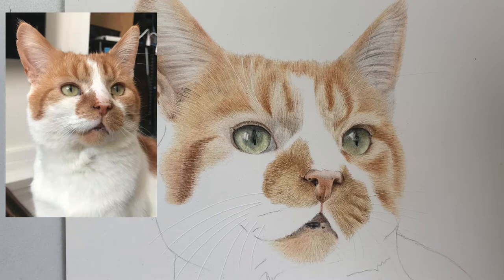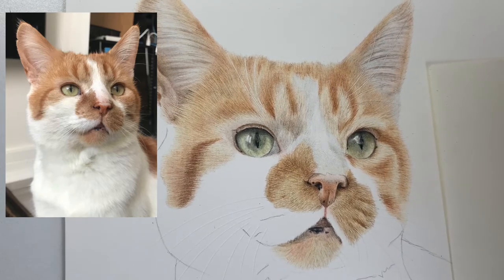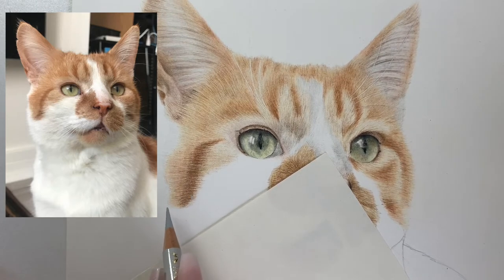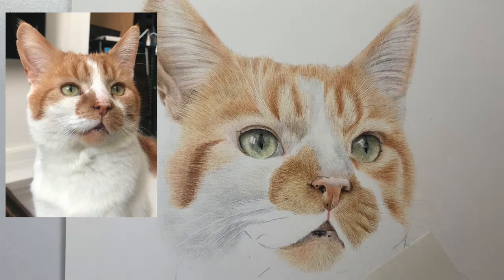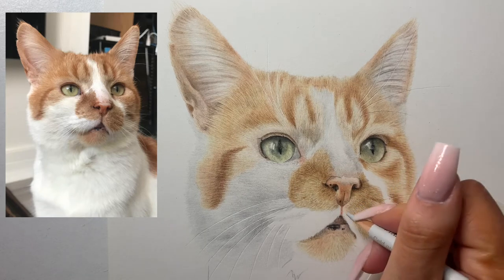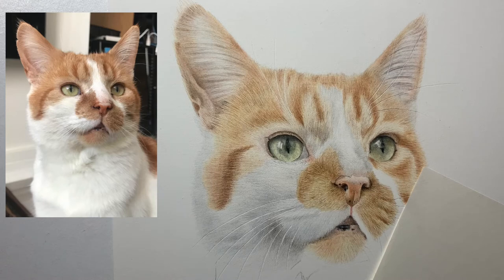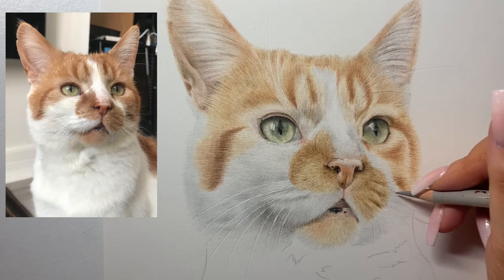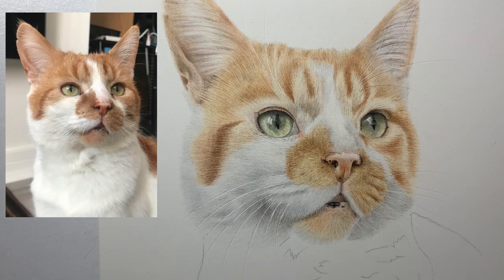Realistic Cat Drawing | PART 6 - WHITE FUR | Real time drawing tutorial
This real time drawing tutorial will show you how to draw white fur with coloured pencil, and take you one step closer to completing a realistic cat drawing.

Materials: Faber Castell Polychromos, Fabriano Artistico Hotpressed Watercolour Paper

Source: @oyalty-free/index.html

Artist: @